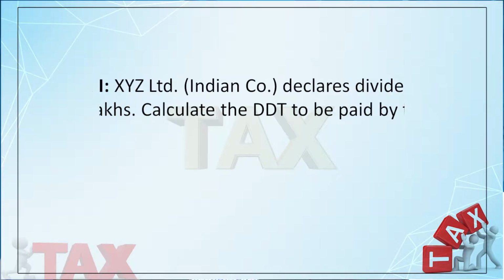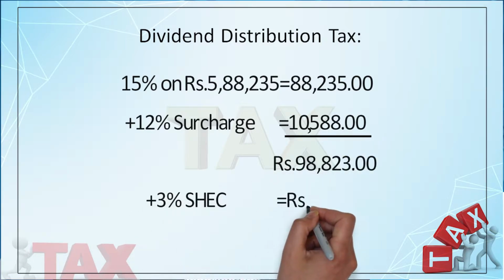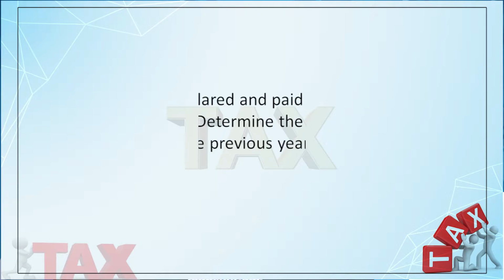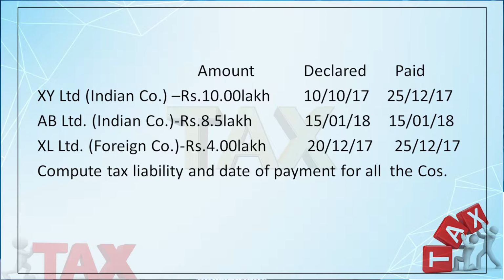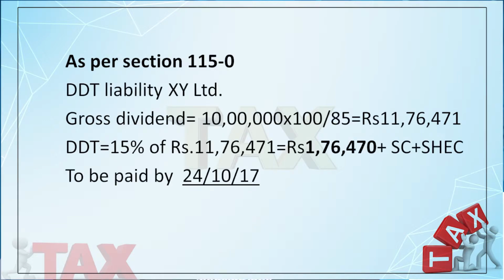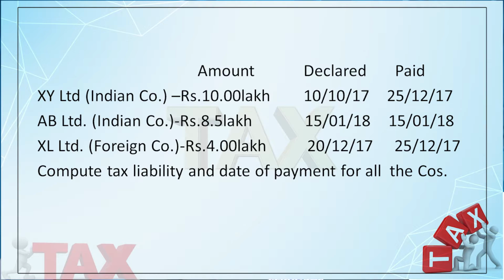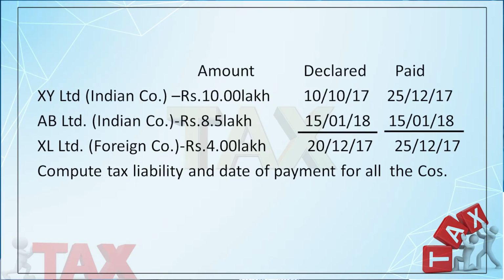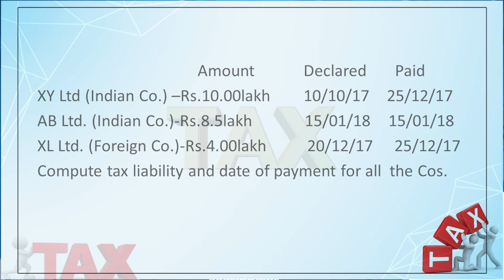Module 10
Corporate tax Planning: Case study on dividend tax